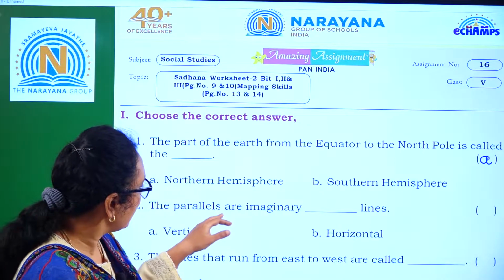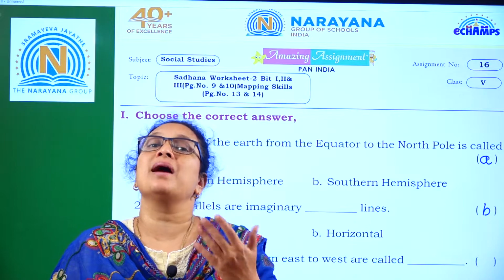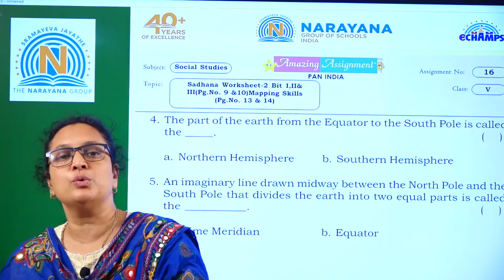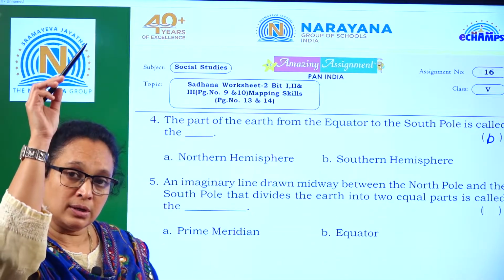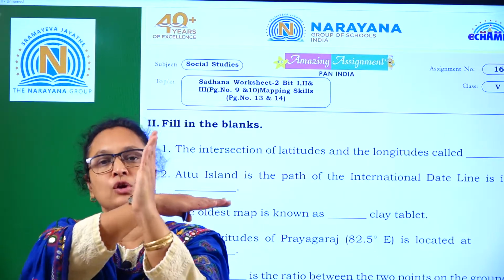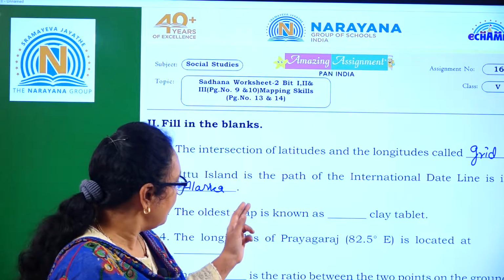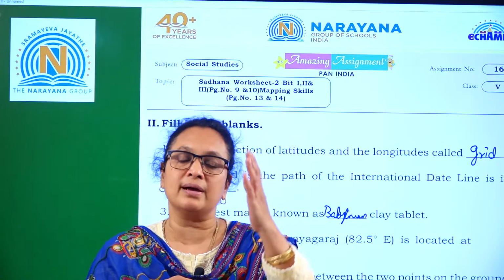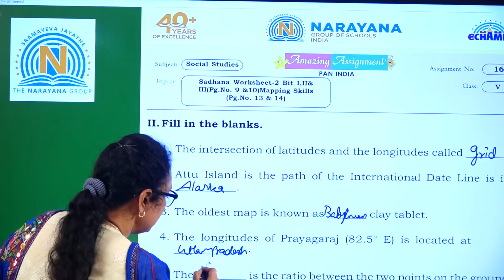1ST SEP NORTH CLASS V SOCIAL AMAZING ASSIGNMENT